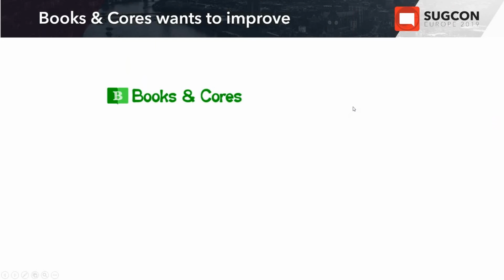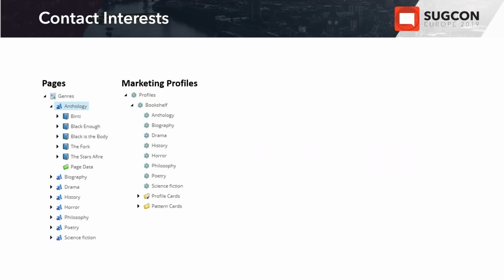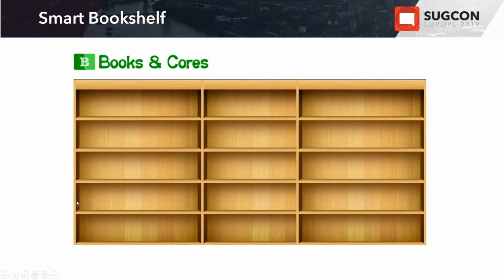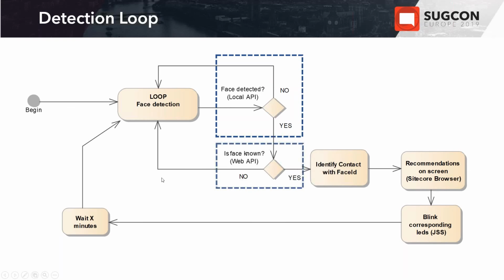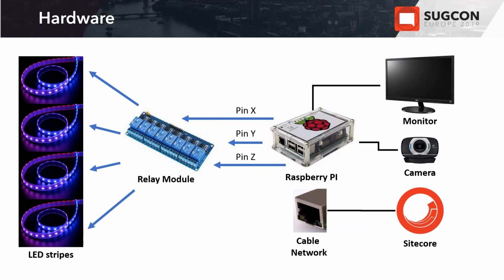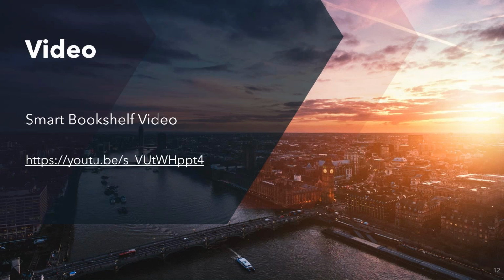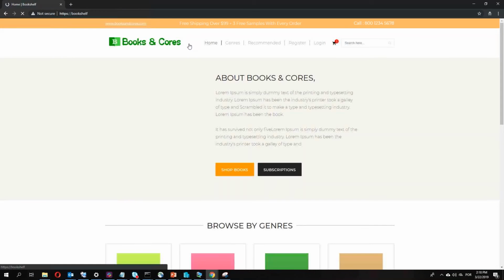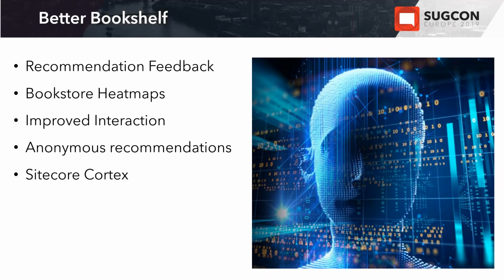Rodrigo - 2019 03 22 13 04 Nish Tech - Tech Day presentation